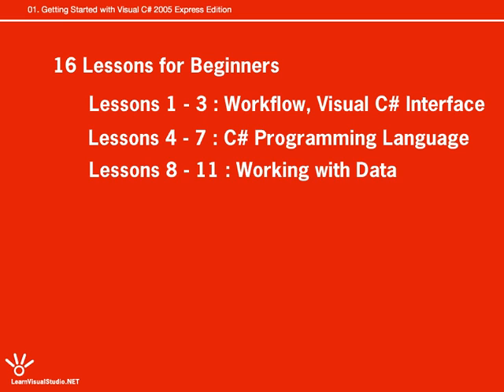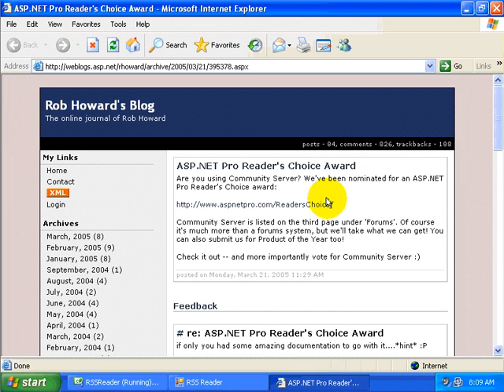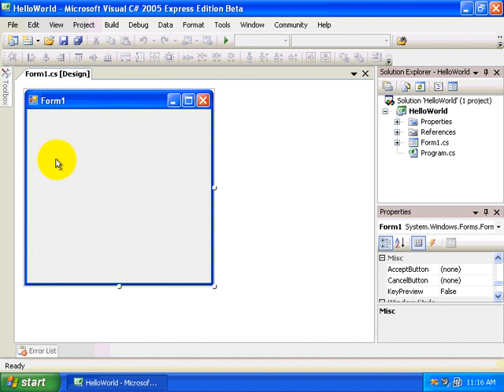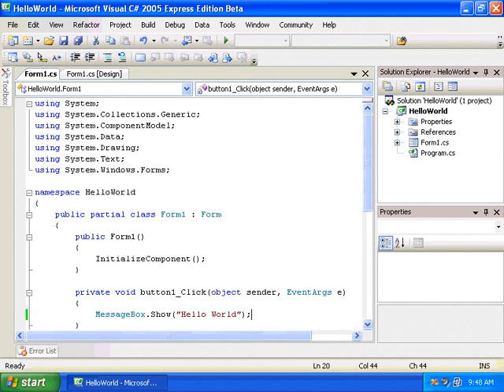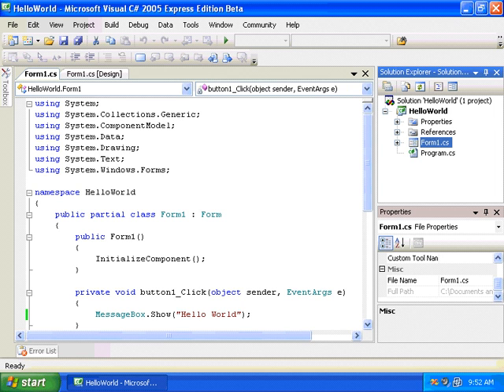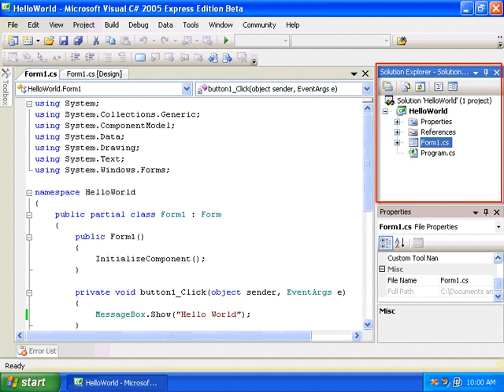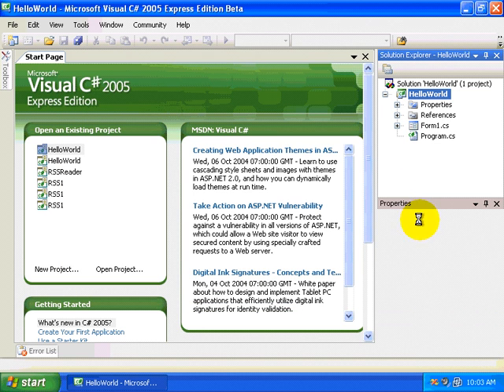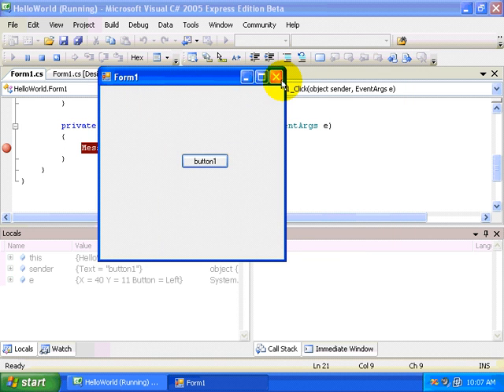01 CSharp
Most of this will work with newer versions with a little modification or you can just follow along and start your own projects.